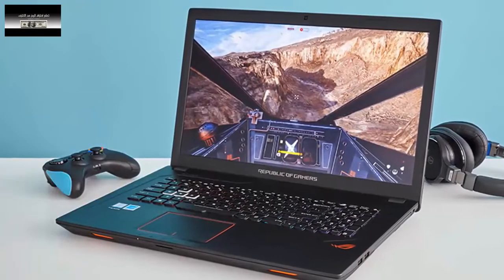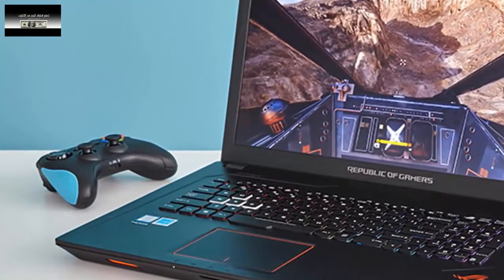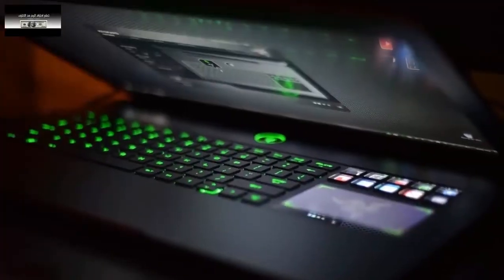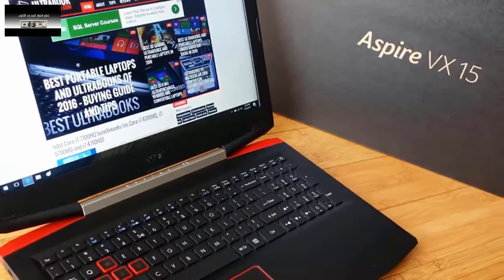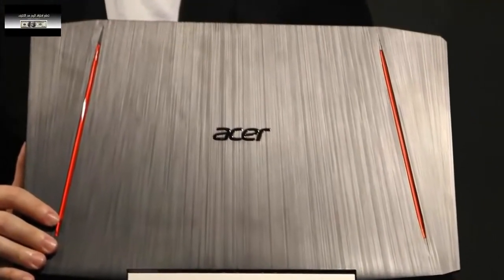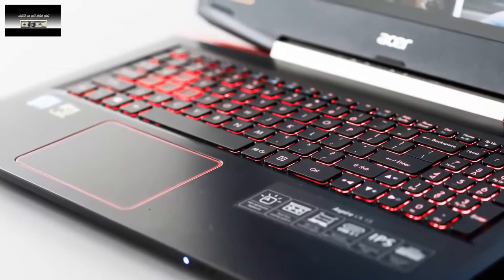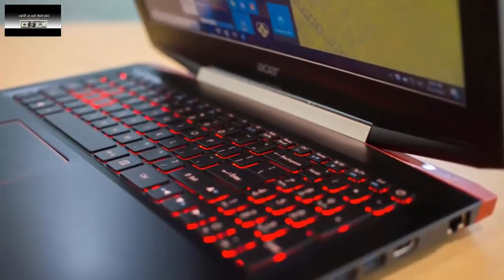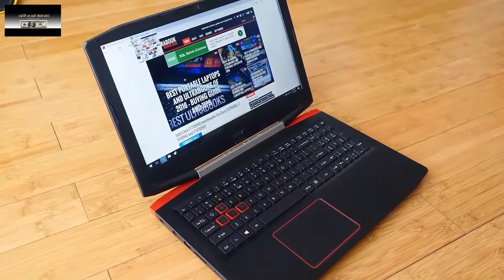أفضل وأرخص لابتوب للالعاب لابتوب يشغل كل الألعاب ¦ لابتوب قوي للألعاب ¦ بسعر جيد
▬▬▬▬▬▬▬▬(ஜ۩مواضيع تهمك۩ஜ)▬▬▬▬▬▬▬▬▬
ستجد كل المواضيع المهمه في عالم الانترنت

▂ ▃ ▅ ▆ █ شروحــــات عن المواقع الصادقه والموثوقه █ ▆ ▅ ▃ ▂

▬▬▬▬▬▬▬▬(ஜ۩۞۩ஜ)▬▬▬▬▬▬▬▬▬
اهلا وسهلا بكم في قناة تعلم احتراف الربح من الانترنت لتعليم الربح من خلال الانترنت سوف تجدون معنا كل شئ عن كيفية الربح من الانترنت والربح الحلال من المواقع الاجنبية التى الكثير من العرب لا يعلمون عنها وعن هذا المجال شئ .هذا المجال الذى اصبح مصدر للرزق لكثير من الناس سواء الاوربيوين او غيرهم لذالك كان موضوعنا اليد الصادقه التى تاخذ بكم الى كيفية الربح من خلال الانترنت وستجدون في قناتنا الكثير والكثير من الشروحات التى تسهل عليكم الطريق. شروحات برامج و مواقع وفن و كذلك الربح من الانترنت بانواعه ptc / bitcoin شركات الربحية .
وكذلك القناة مختصة في شروحات البرامج و المواقع التي يهتم بها الجميع